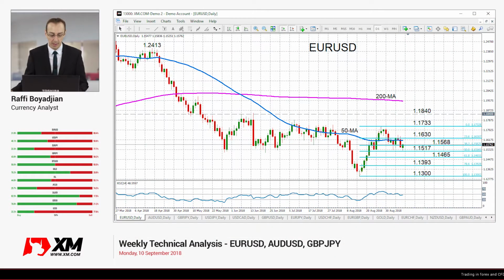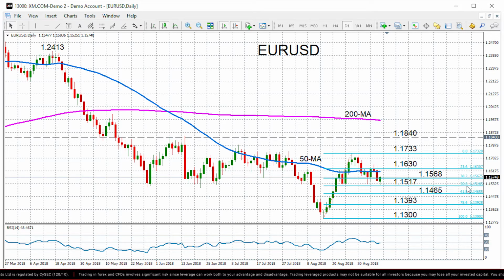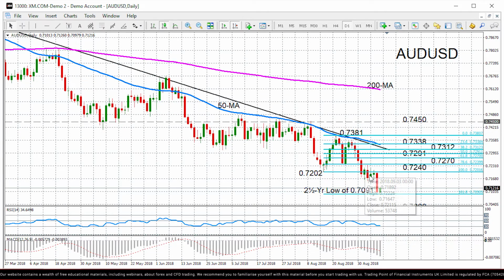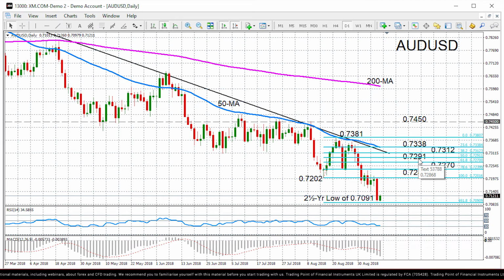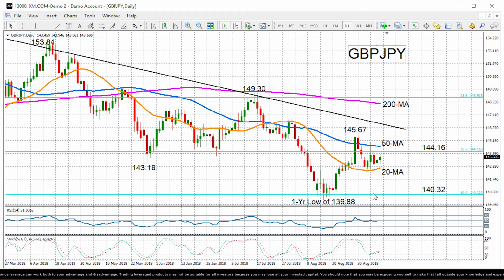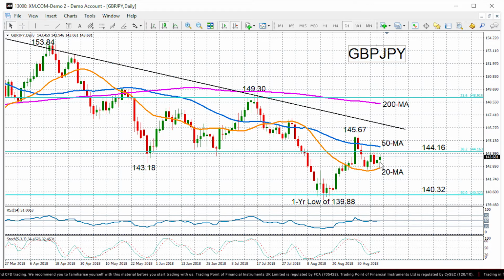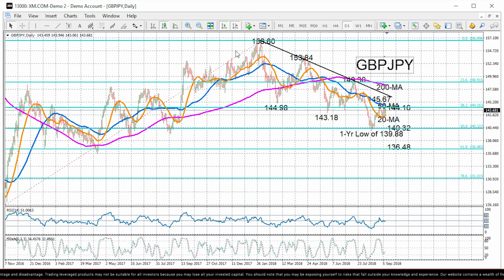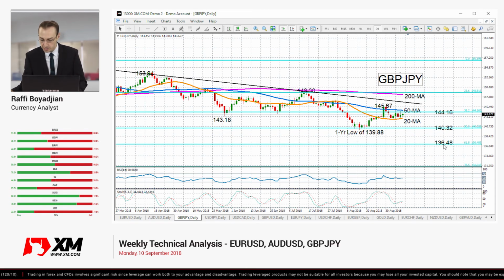Weekly Technical Analysis: 10/09/2018 - EURUSD, AUDUSD, GBPJPY